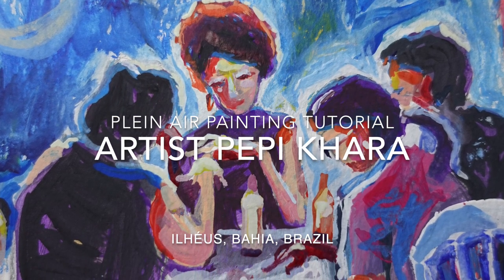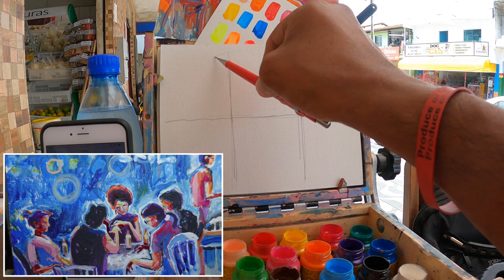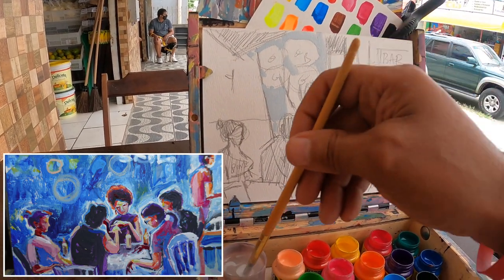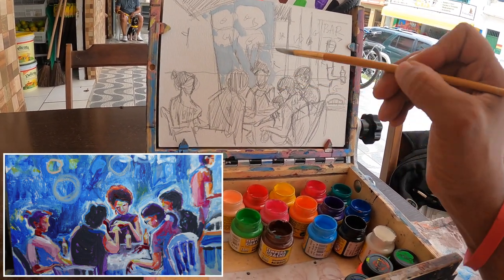PAINT WITH 4 COLORS 🇧🇷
In this episode you'll watch how the artist finishes this painting with just 4 colors.

Pepi Khara is an artist who was born in India, worked for over 35 years and moved to Brazil with his Brazilian wife to retire and paint full-time.  With this video, the artist shares his latest gouache painting with you. You can watch this entire painting unfold from start to finish and learn by observing his process.

To buy this painting, please snap a photograph of it and contact the artist via Whatsapp text or via email to